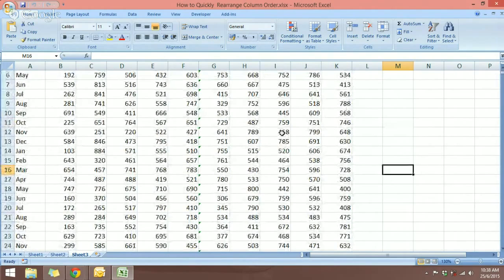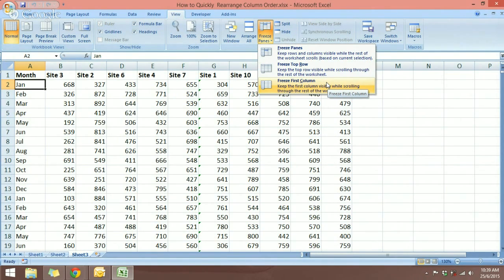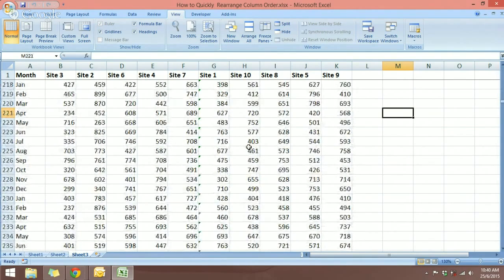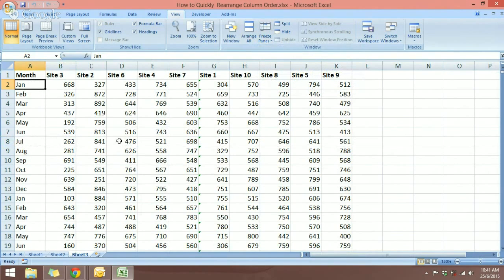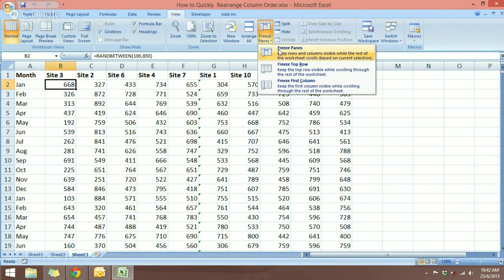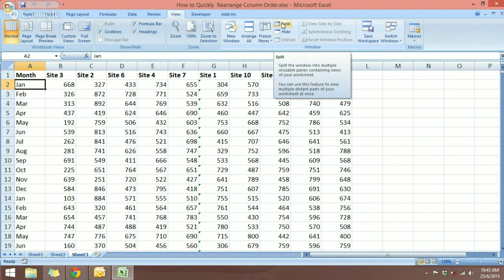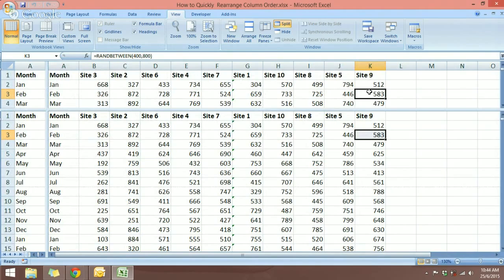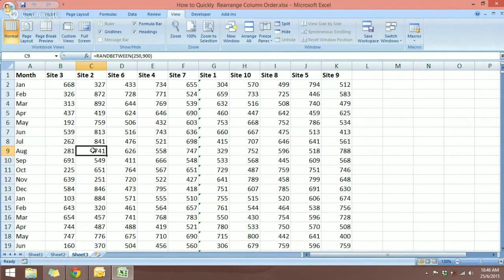[Free Excel Tutorial] HOW TO KEEP ROW AND COLUMN LABEL IN VIEW WHEN SCROLLING A WORKSHEET- Full HD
To keep an area of a worksheet visible while you scroll to another area of the worksheet, you can lock specific rows or columns in one area by freezing or splitting panes.

When you freeze panes, you keep specific rows or columns visible when you scroll in the worksheet. For example, you might want to keep row and column labels visible as you scroll.
You can also select cells in a row or column by selecting the first cell and then pressing CTRL+SHIFT+ARROW key (RIGHT ARROW or LEFT ARROW for rows, UP ARROW or DOWN ARROW for columns).

NOTE   If the row or column contains data, CTRL+SHIFT+ARROW key selects the row or column to the last used cell. Pressing CTRL+SHIFT+ARROW key a second time selects the entire row or column.
When you create a new spreadsheet in Numbers for the Mac, the software will by default assume that the first row is a header row, and the first column is a header column. You can see that these are grey to make this clear.

Once we've assigned the rows and columns as headers, we can choose to have them stay fixed in place and visible while we scroll through the rest of the spreadsheet - this can be useful in large and complex spreadsheets where you need to be able to see at a glance what each row is for.

Free Tutorial, HOW TO KEEP ROW AND COLUMN LABEL,  VIEW WHEN SCROLLING A WORKSHEET, Full, HD
Excel Tutorial, HOW TO KEEP ROW AND COLUMN LABEL IN WORKSHEET

This video [Free Excel Tutorial] HOW TO KEEP ROW AND COLUMN LABEL IN VIEW WHEN SCROLLING A WORKSHEET- Full HD is copyrighted for Rui Ludovino channel